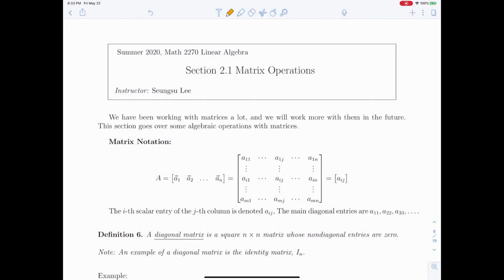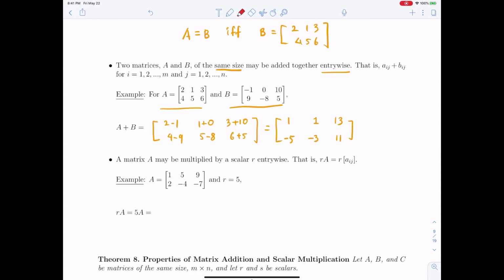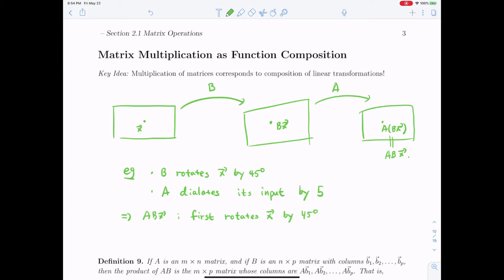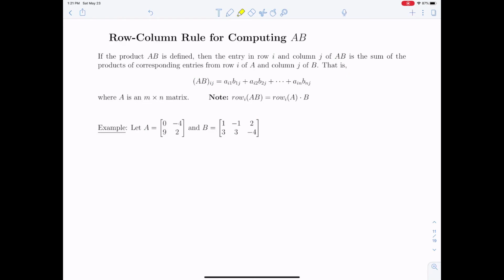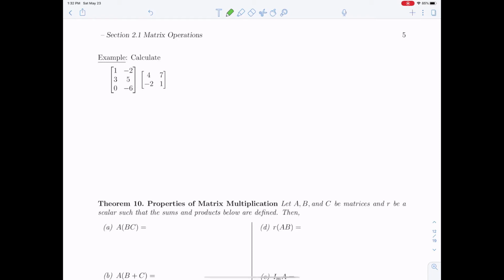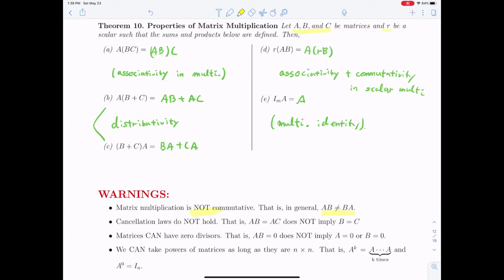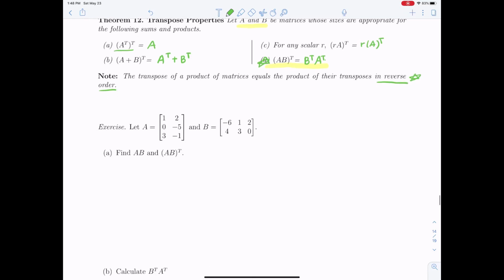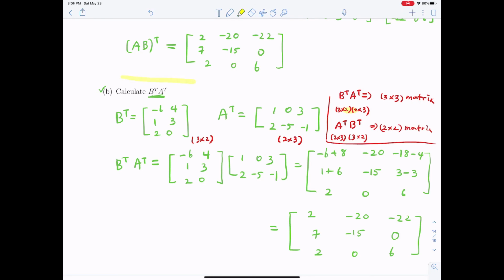2.1 Matrix Operations